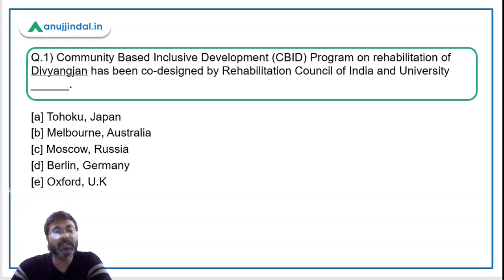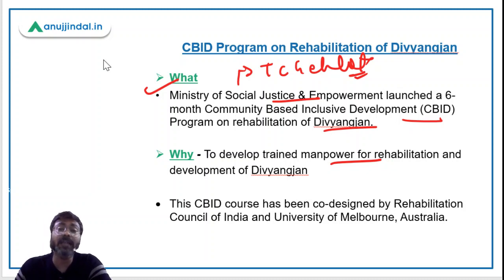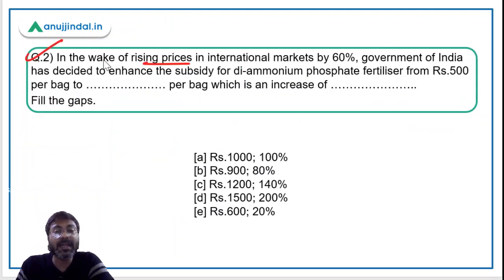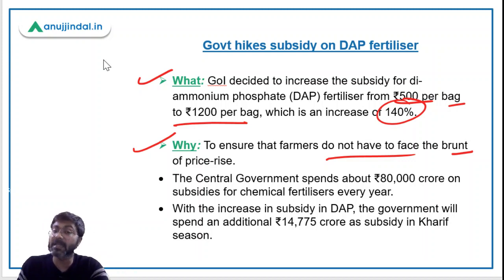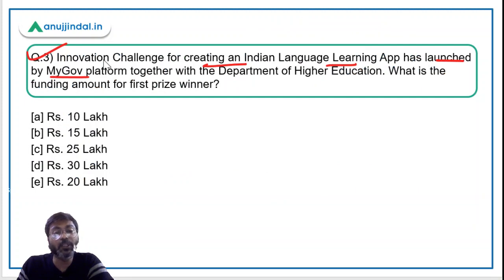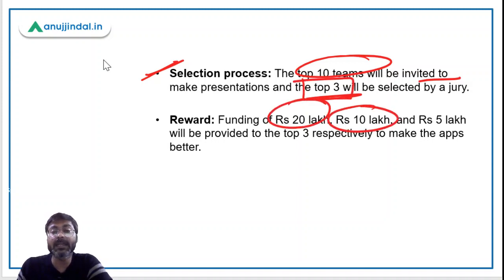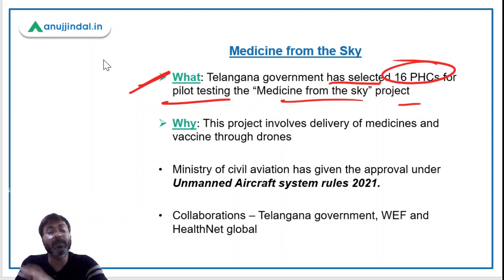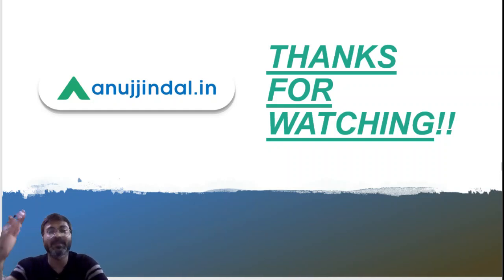RBI Grade B Current affairs | RBI Phase 2 | PIB 247 | Day 09 - May by - Manish Sir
In this session we will discuss about CBID Program, DAP fertiliser subsidy, Medicine from the sky project and other important PIB news.